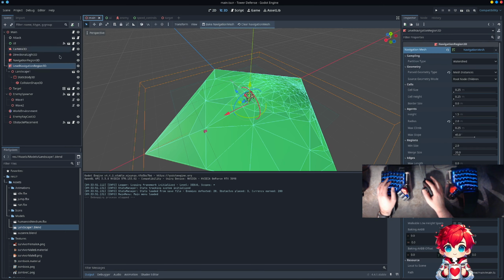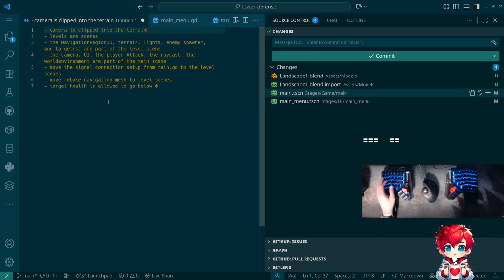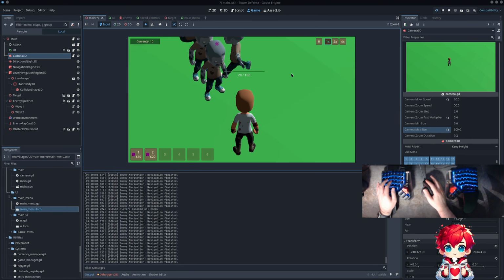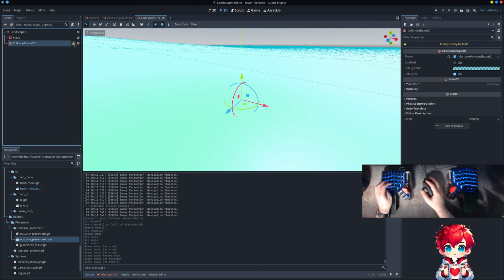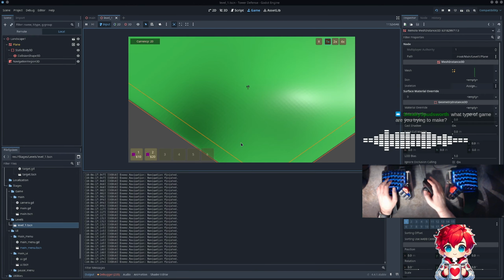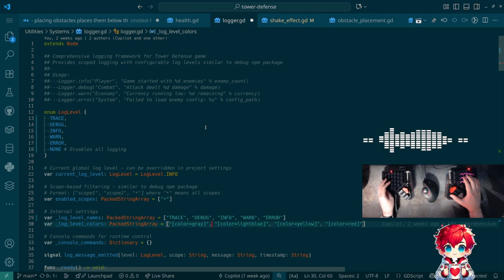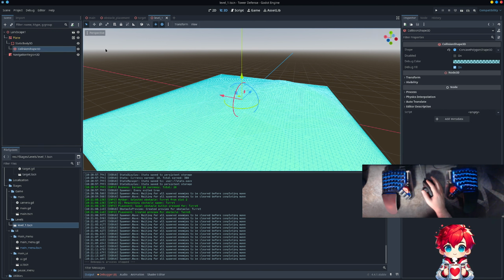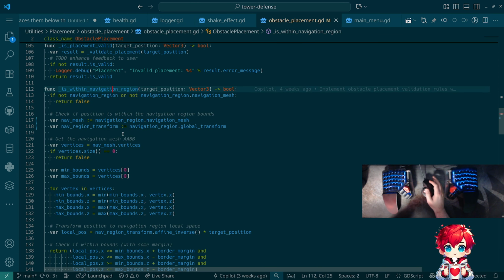Enhancing Zombie Tower Defense Gameplay with Terrain & Mechanic Updates | Day 23 - Episode 63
In this video, I jump back into developing our zombie tower defense game, 'Nom Zom Defense,' focusing on refining gameplay mechanics, terrain design, and project structure. Here’s a detailed rundown of what we tackled:

**Gameplay Updates**
- Improved the camera's zoom controls, adding a faster default zoom and an optional slow zoom for smoother navigation.
- Highlighted player interaction issues, such as the lack of a cooldown notification when attacking zombies, and planned improvements like adding visual indicators and sound effects for better feedback.
- Discussed balancing mechanics, like ensuring manual zombie attacks lead to earning defenses for a more engaging progression.

**Project Organization Refinements**
- Reorganized the game’s scene structure, separating terrain, enemy spawners, and navigation regions into distinct layers.
- Explored a modular approach for managing level-specific features, such as creating inherited scripts to streamline shared functionality across multiple levels.
- Began adjusting signal connections and scripts to accommodate more dynamic level designs and improve maintainability.

**Dive Into Terrain Design**
- For the first time, used Blender to create custom terrain, adding more variety and depth to the game world.
- Experimented with importing Blender assets into Godot, testing formats like GLTF and discussing how to optimize the art asset pipeline.
- Updated navigation meshes in Godot to work alongside the newly created terrain, ensuring smoother pathfinding for zombies and survivor interactions.

This session encapsulates the iterative nature of game development, blending coding with creativity to enhance our game. Whether you're here to pick up Godot tips, learn about Blender integration, or just enjoy watching a chill coding stream, you’re in the right place!

Stick around as we continue building 'Nom Zom Defense!' Don’t forget to share your feedback, questions, or ideas in the comments.